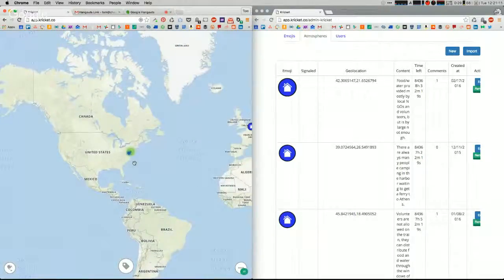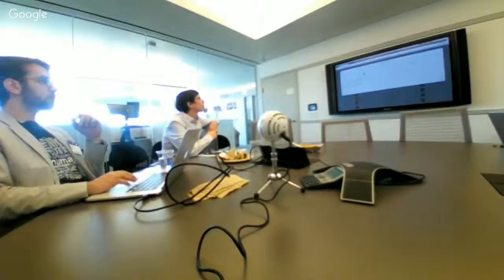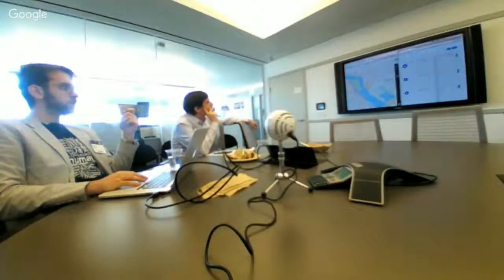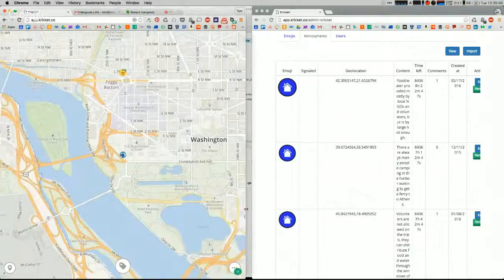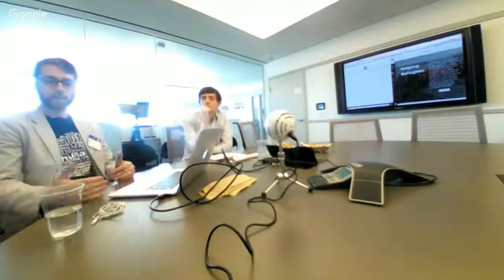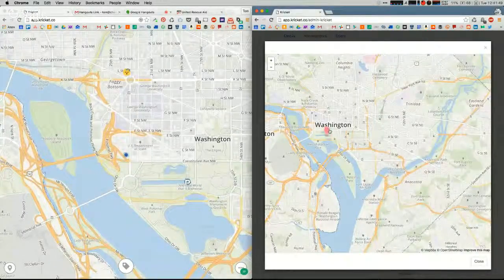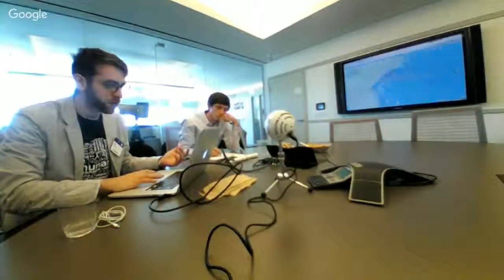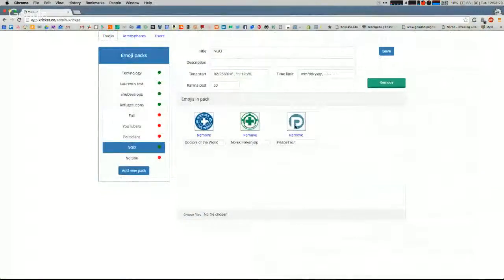Tool Time - Kricket with Tom Nassr - 3/8/2016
Tom Nassr presents Kricket - a tool for crowdsourcing aid for refugees!